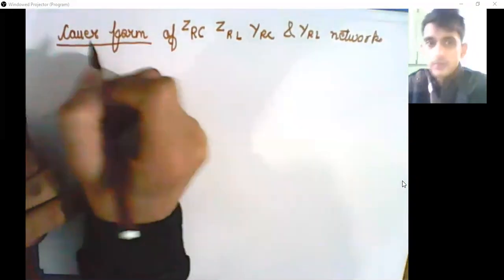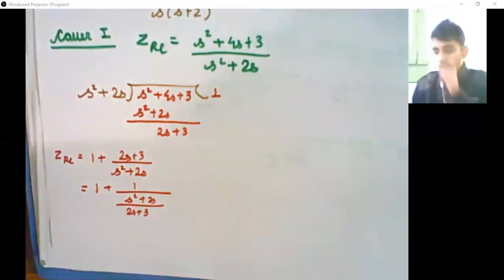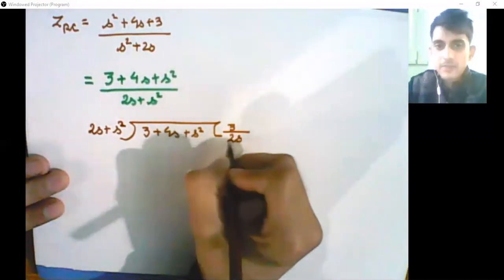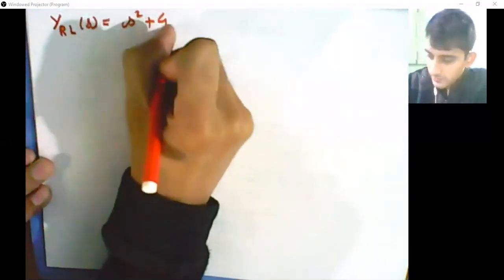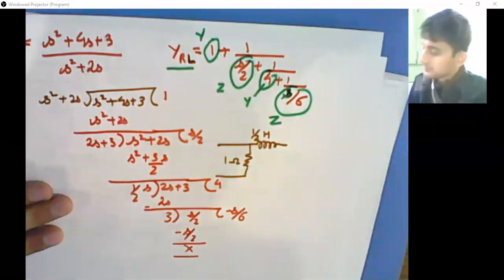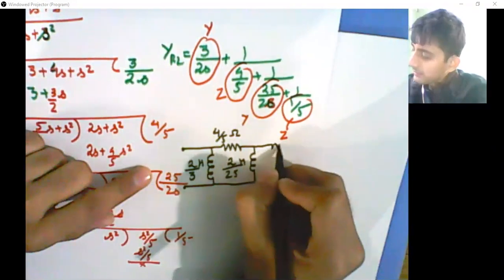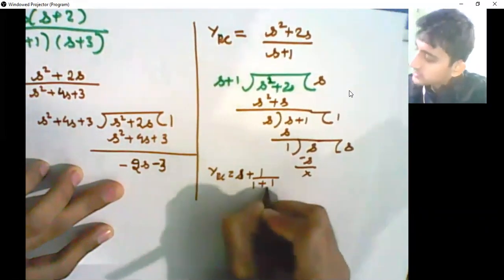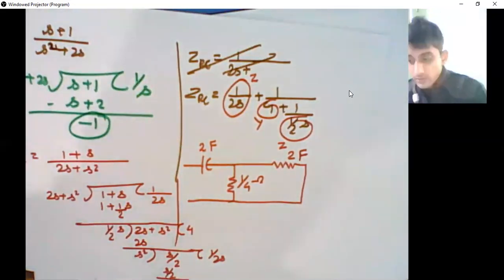Network Synthesis - Part-18